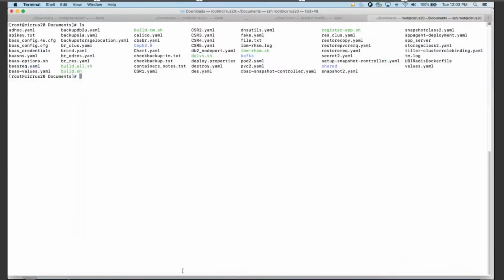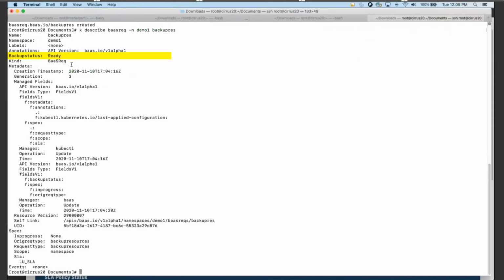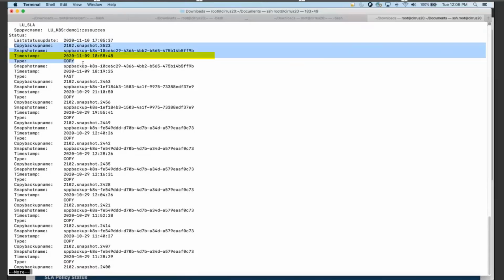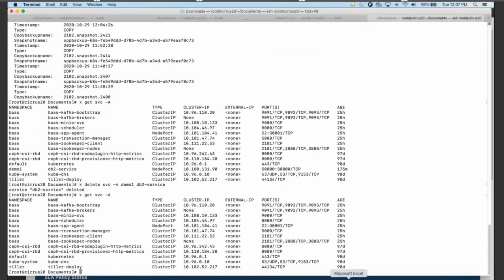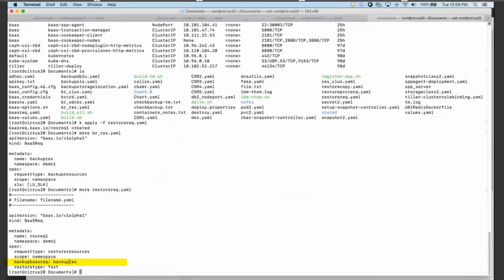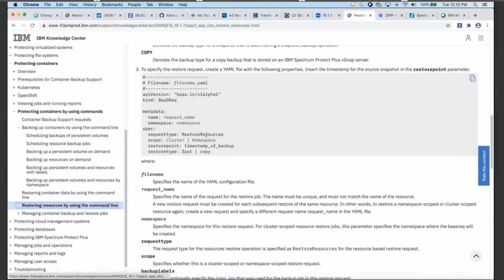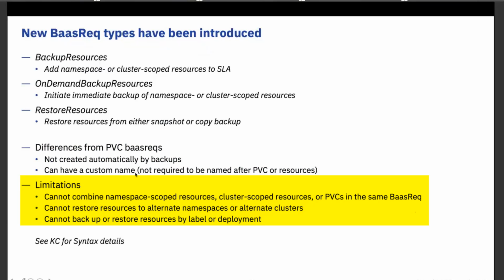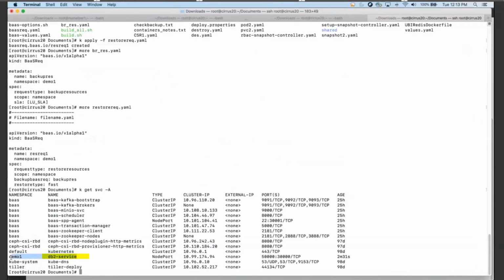IBM Spectrum Protect Plus 10.1.7 - Backup and Restore resources from kubectl - Demo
This demo shows how to use the kubectl command line to backup and restore container resources. Lu Nguyen will walk you through creating and applying the YAML files required to use Spectrum Protect Plus to backup and restore container resources.